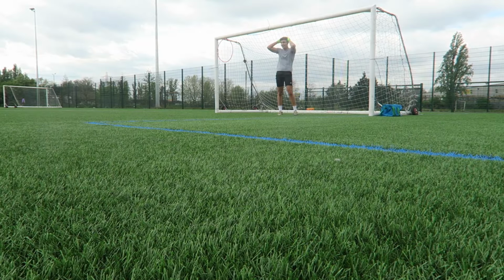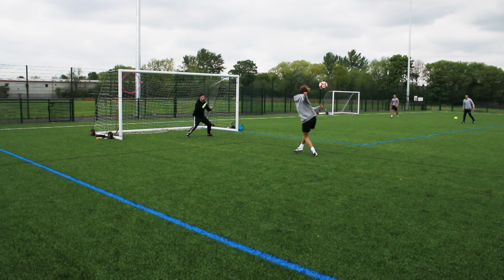THE ULTIMATE FREEKICK FOOTBALL CHALLENGE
Leave a LIKE for more football challenges on this channel! Thank you to GeorgeMasonTV and Taylan for coming to film this video, links are down below :)

►LIKE to see more videos like this
►SHARE to help my channel grow